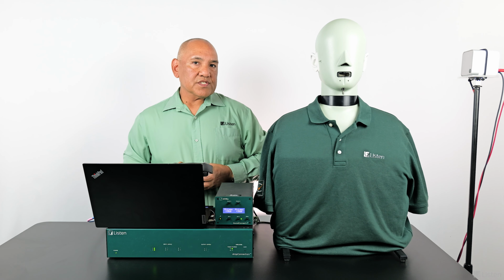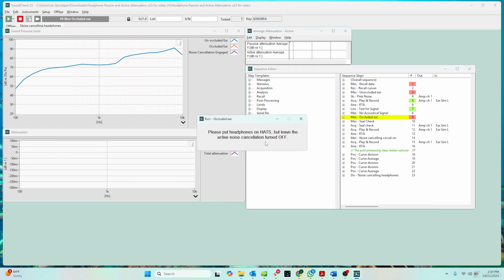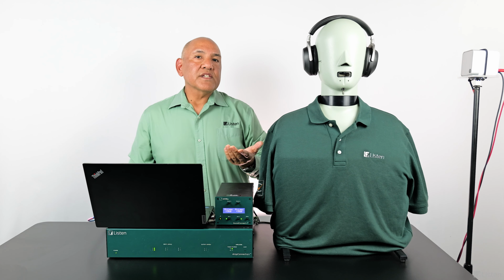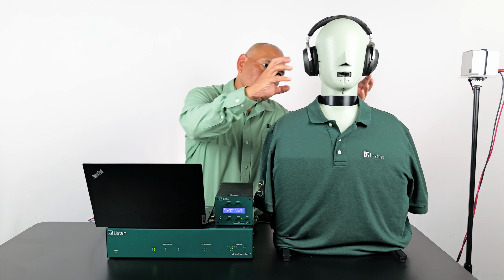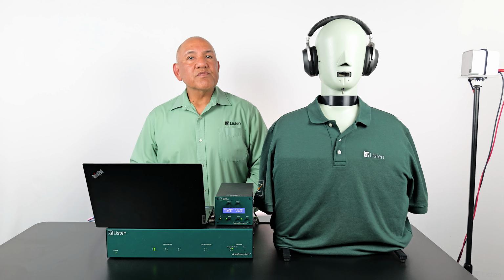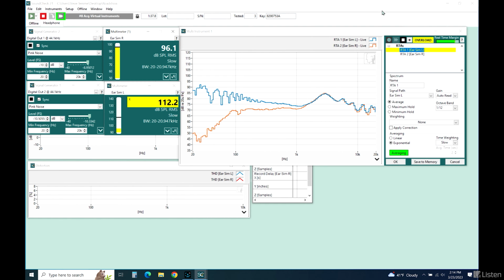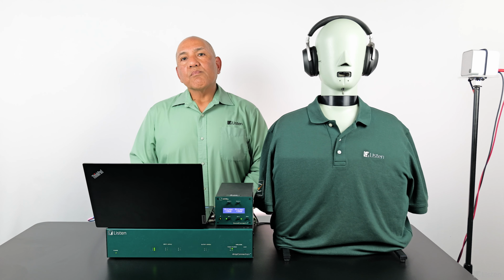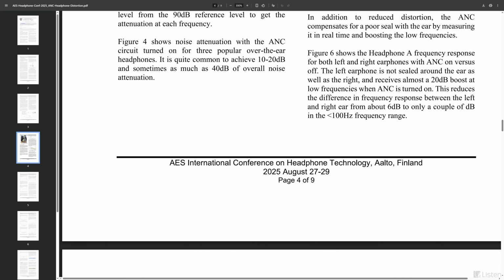How to Measure Active Noise Cancellation Headphones (ANC Headphones)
# How to Measure Active Noise Cancellation (ANC) | Headphone Testing with SoundCheck

Measuring Active Noise Cancellation (ANC) performance in headphones requires more than simply measuring the headphones with ANC turned on. To accurately characterize noise reduction, engineers need to distinguish between the passive attenuation provided by the headphone's physical design and the additional attenuation provided by the active noise cancellation system.

This tutorial demonstrates how to measure ANC performance in headphones using Listen's SoundCheck audio measurement software, a head and torso simulator (HATS), a speaker, and pink noise.

If you're wondering how to test active noise cancellation, what hardware is required for ANC headphone testing, or how to measure passive, active, and total noise attenuation, this video walks through the complete measurement workflow.

### In this video you'll learn:

* What equipment is required for ANC headphone measurements
* How to configure a head and torso simulator (HATS) for ANC testing
* How to use an AmpConnect 621 for speaker amplification
* How to use a SoundConnect 2 to power measurement microphones and HATS
* How to generate pink noise for noise cancellation testing
* How to measure the unoccluded ear response
* How to measure passive noise attenuation with ANC turned off
* How to measure total attenuation with ANC turned on
* How to calculate active, passive, and total noise attenuation
* How headphone fit and seal can affect ANC measurements
* How to measure both ears simultaneously using a multichannel RTA
* How to create a more realistic spatial noise environment using multiple speakers
* How to monitor noise attenuation in real time
* How the same setup can be used to investigate ANC-induced distortion

### ANC Test Setup

The basic ANC measurement setup uses SoundCheck to generate the test signal and analyze the results. A head and torso simulator (HATS) captures the acoustic response at the ear, while a speaker generates external pink noise. An AmpConnect 621 amplifies the speaker, and a SoundConnect 2 supplies power to the microphones and HATS when required.

The test measures the headphone response in three conditions: unoccluded, passive, and active.

### Measuring Passive and Active Noise Attenuation

First, the unoccluded ear response is measured with no headphones covering the ear. This establishes the reference level of the external pink noise.

Next, the headphones are placed on the HATS with ANC turned off. This measurement represents the passive attenuation provided by the headphone's physical materials, earcups, ear tips, and acoustic design.

Finally, ANC is switched on and the measurement is repeated. The difference between the unoccluded and ANC-on measurements represents the total attenuation, while comparing the passive and active conditions shows the additional attenuation provided by the ANC system.

SoundCheck displays these responses together, allowing engineers to directly compare the passive, active, and total noise attenuation of the headphones across frequency.

Because headphone fit can significantly affect noise attenuation measurements, production or laboratory testing can use multiple measurements and averaging to account for variation in headphone placement and seal.

### Advanced ANC Testing

The basic single-speaker setup can also be expanded for more advanced active noise cancellation testing. Multiple equalized speakers can be used to create a more realistic spatial noise field, such as the sound environment experienced on an airplane or in another noisy environment.

SoundCheck's multichannel RTA can also be used to measure both ears simultaneously and monitor left/right response for consistent headphone fit. With an external reference microphone positioned outside the headphone, engineers can monitor changes in noise attenuation in real time while playing complex or recorded background noise.

The same hardware setup can also be used for additional ANC audio measurements, including Total Harmonic Distortion (THD), intermodulation distortion, and time-variant distortion caused by active noise cancellation systems.

This video is intended for audio engineers, acoustic engineers, headphone and headset designers, communications test engineers, ANC developers, test engineers, production engineers, and anyone involved in active noise cancellation measurement, headphone testing, or electroacoustic testing.